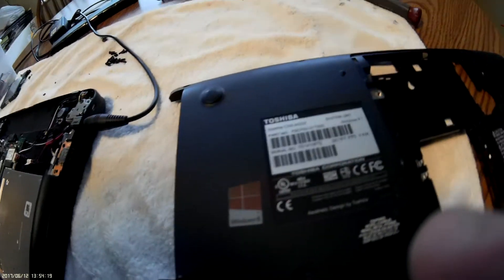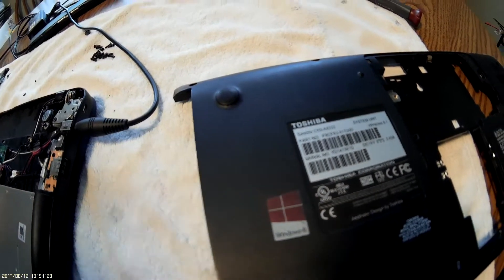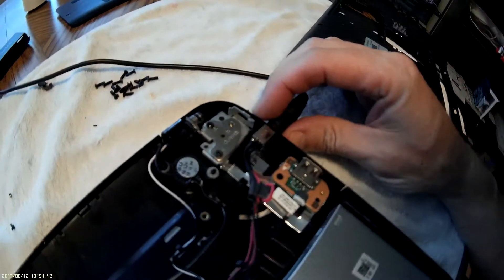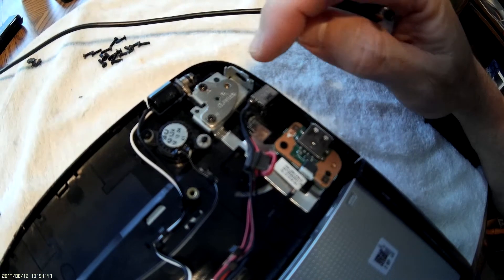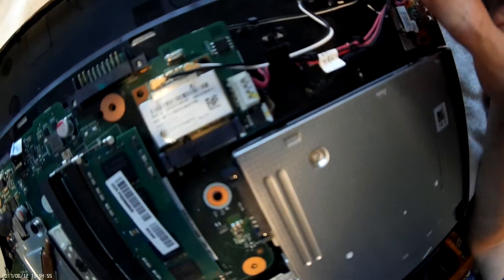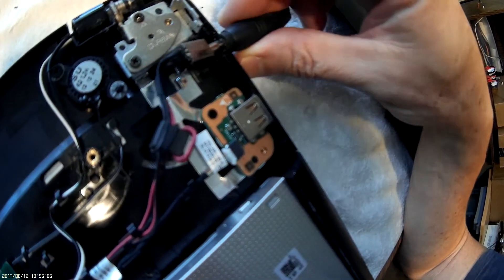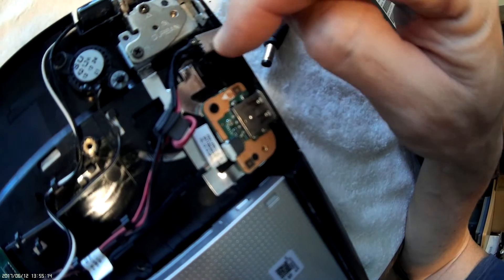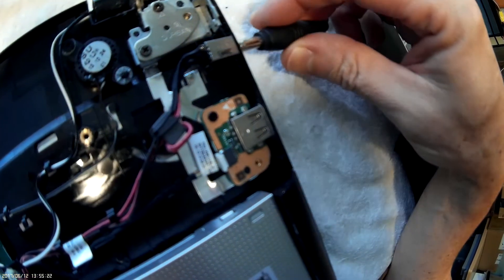Toshiba laptop power connector fail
Toshiba laptop power plug fail